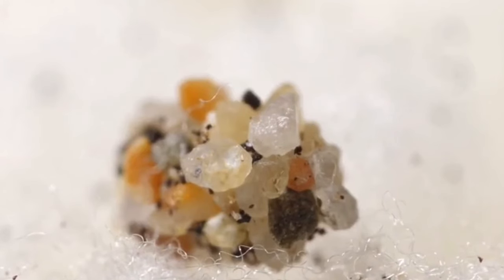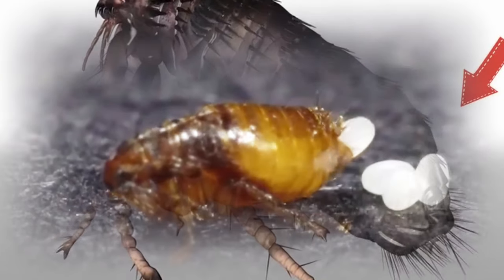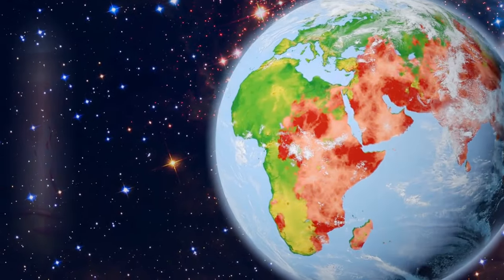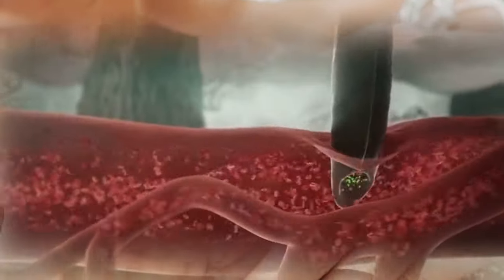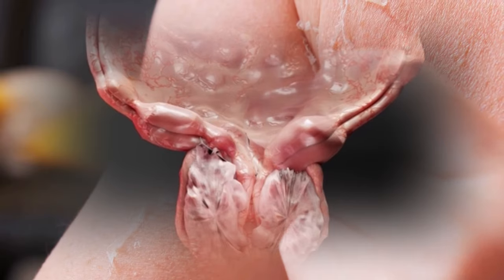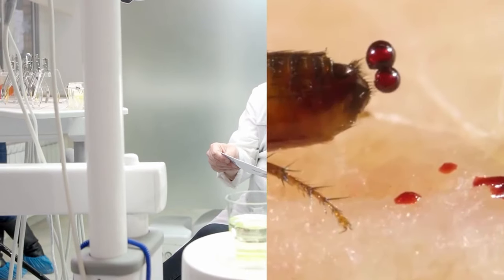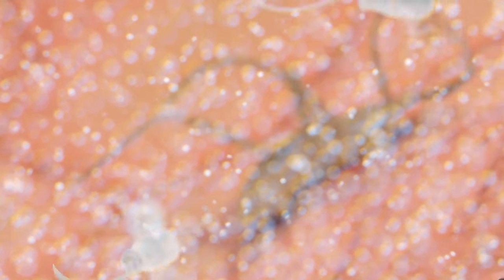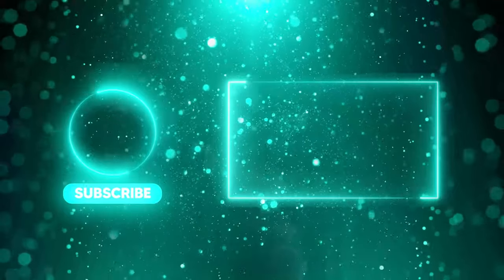The Smallest Flea Species and the Dynamic Nature of Tungiasis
Tunga penetrans, measuring only 1 mm in size, holds the distinction of being the smallest known flea species. Both male and female fleas engage in blood-feeding. However, the female sand fleas, in particular, permanently penetrate the skin of their hosts, experiencing significant hypertrophy and expelling hundreds of eggs over a span of two to three weeks. The hypertrophy of the flea's abdomen initiates during penetration, and after a few days, the abdominal segments reach sizes of up to 1 cm. Post egg expulsion, the lesion undergoes involution. Approximately three weeks after penetration, the fleas perish and are eventually shed from the epidermis through skin repair mechanisms.